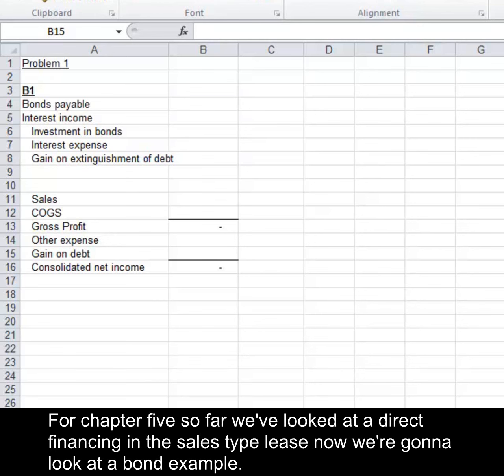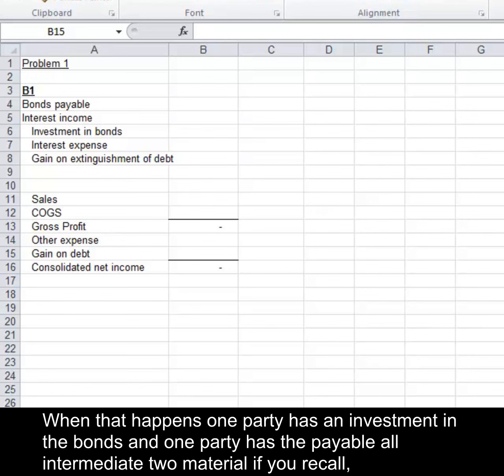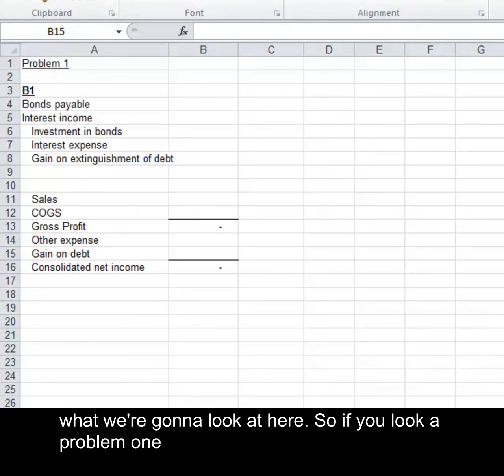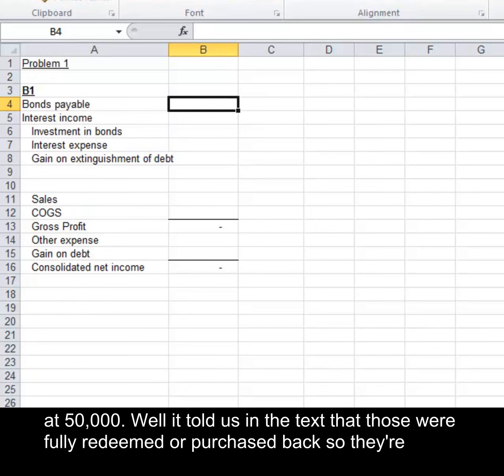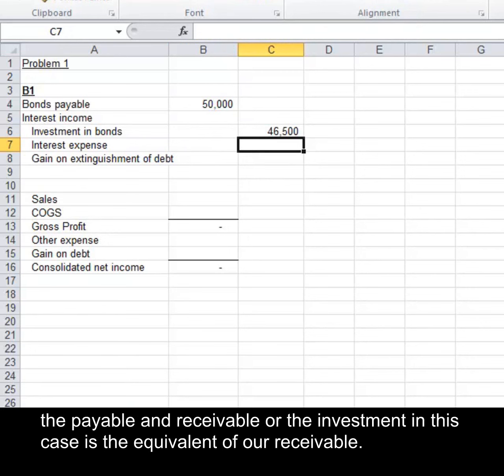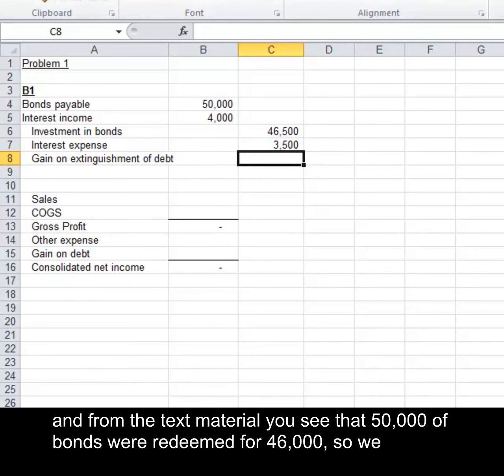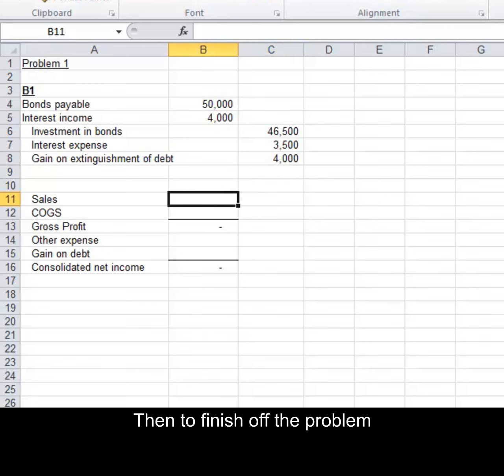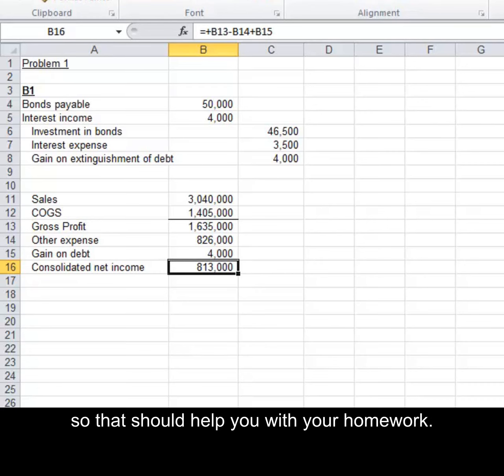Chapter 5 Problem 1